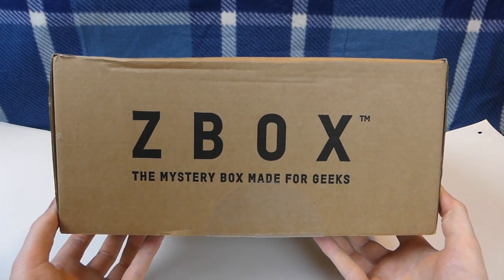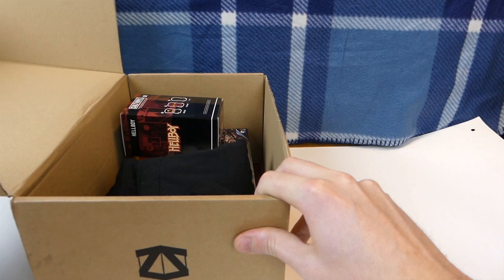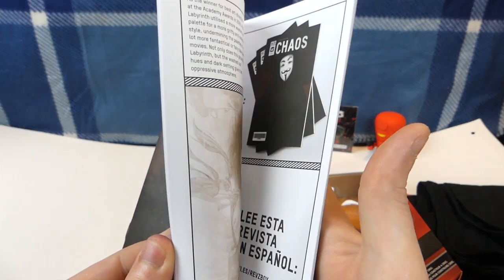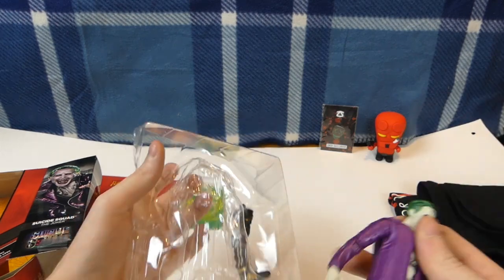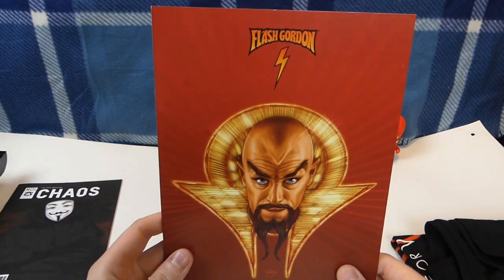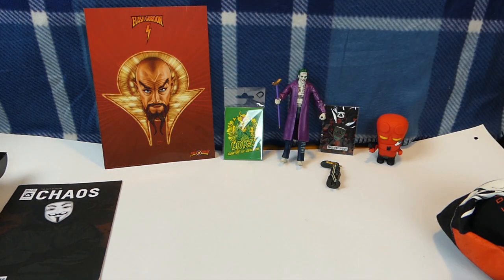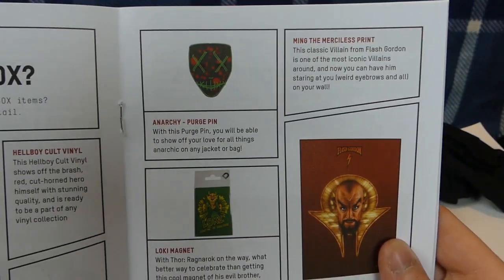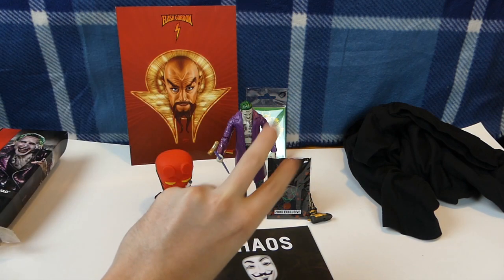(OCTOBER 2017) ZBOX - Unboxing [CHAOS]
1 Month Subscription - $22.99  or  £19.99 EACH
3 Month Subscription - $21.99  or  £18.99 EACH
6 Month Subscription - $20.99  or  £17.99 EACH
12 Month Subscription -$19.99  or  £16.99 EACH